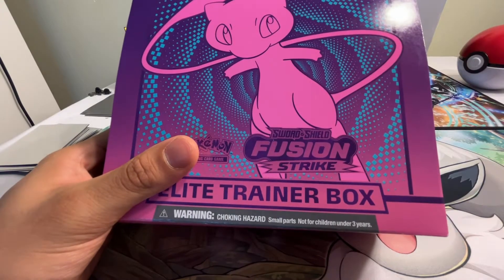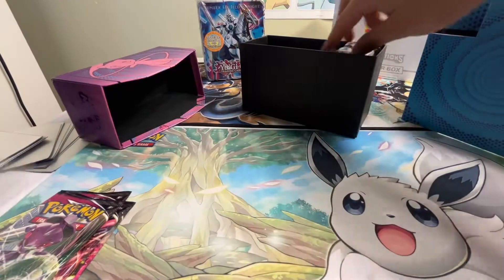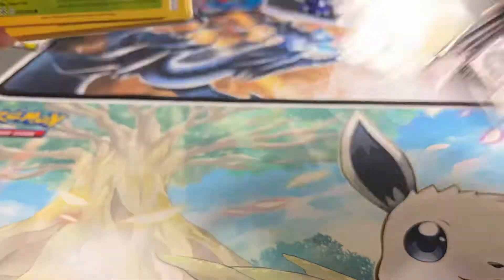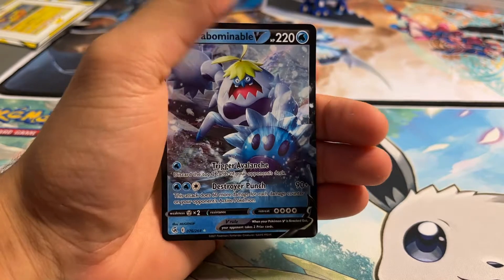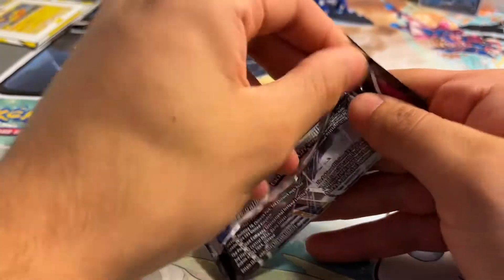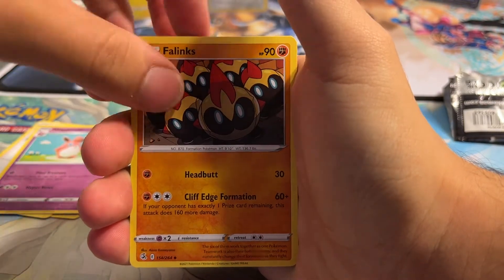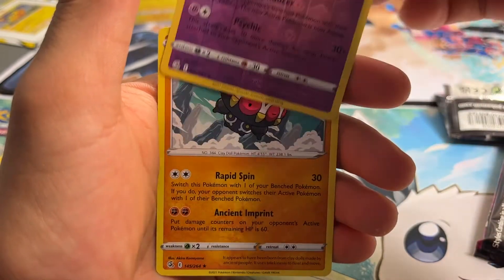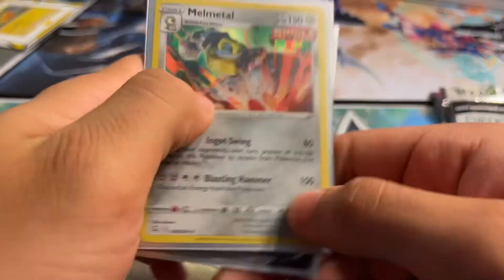Fusion Strike Elite Trainer Box Opening!!! Yugioh/Pokémon giveaway!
In this video we open up a Fusion Strike ETB!!!